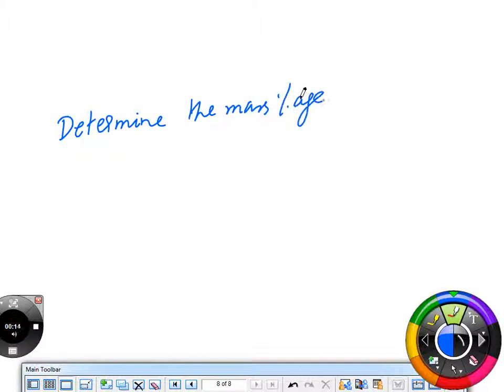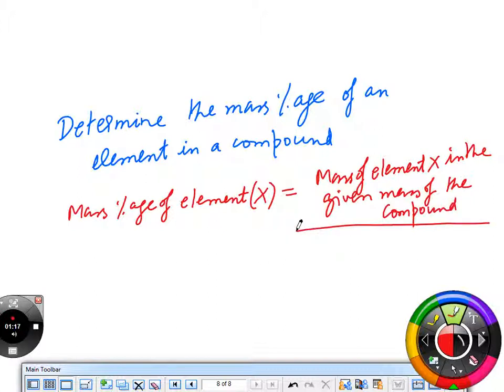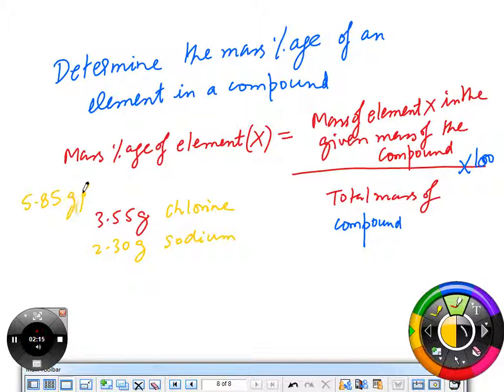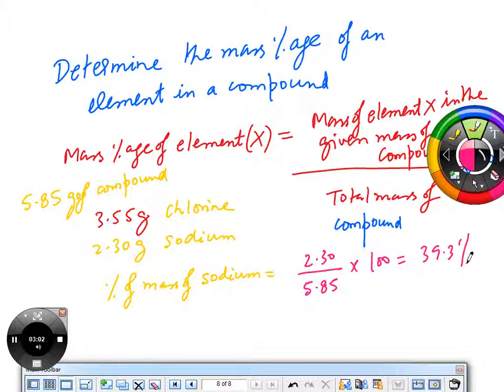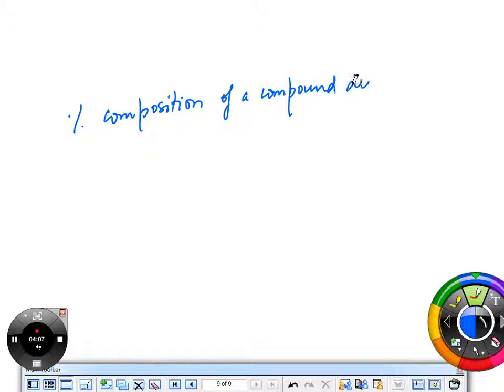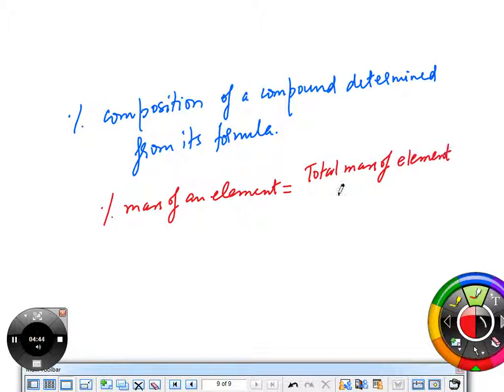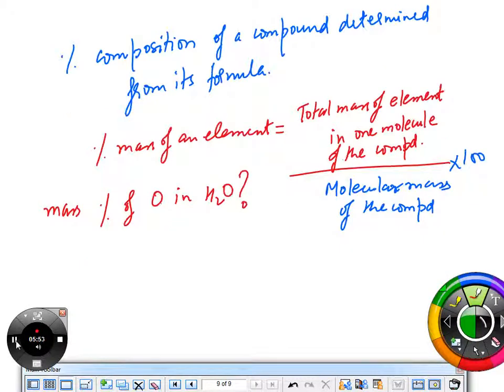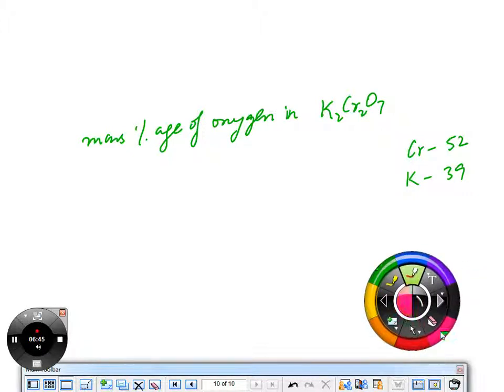Atoms & Molecules 6 Mass percentage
Mahesh Bhargav HBTI Kanpur Aryan classes
11th and 12th cbse icse state boards, iit jee ,aieee,mains,advanced chemistry
XI, XII, IIT-JEE, AIEEE, PMT (JEE-Main, JEE-Advanced, AIPMT)
Atoms & Molecules 7 Mole concept class ix. we look at the concept of the mole in chemistry. Learn the incredible magnitude of the mole--and how something so big can help us calculate the tiniest particles in the world.
Atoms & Molecules 6 Mass percentage class ix